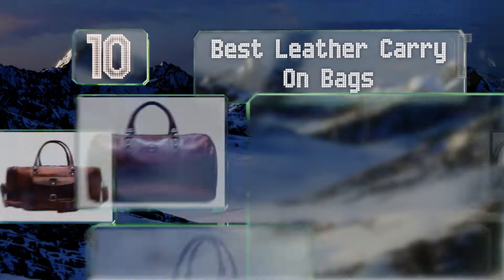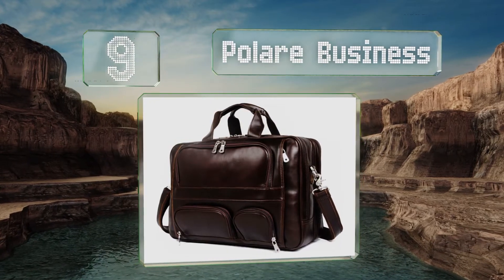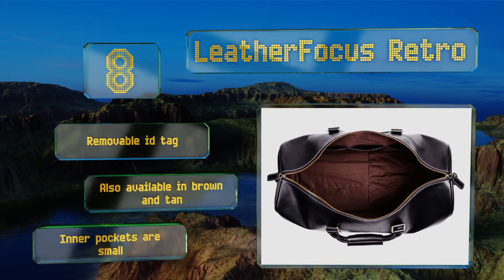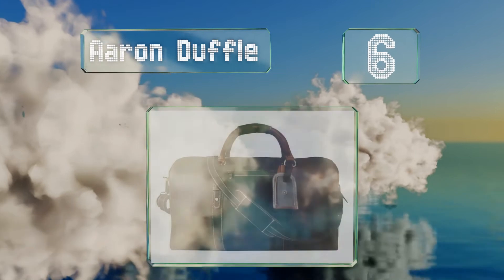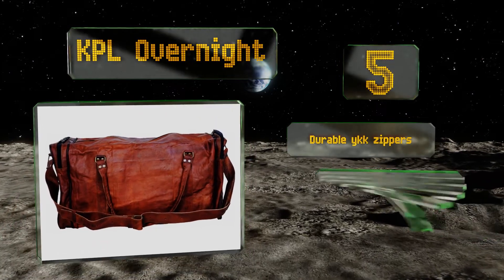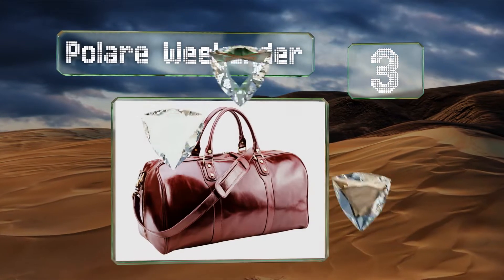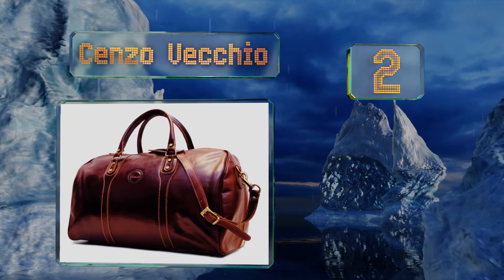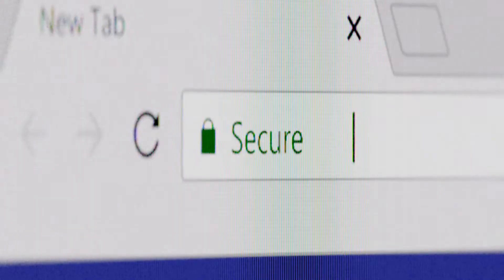10 Best Leather Carry On Bags 2019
Our complete review, including our selection for the year's best leather carry on bag, is exclusively available on Ezvid Wiki.

Leather carry on bags included in this wiki include the polare business, angus genuine, piel multi-pocket, cenzo vecchio, polare weekender, handmade world air cabin, kpl overnight, rustic town underseat, leatherfocus retro, and aaron duffle.